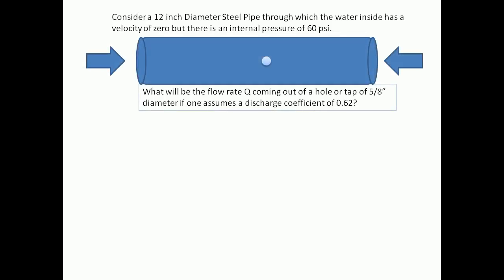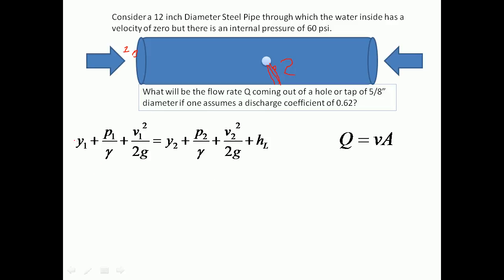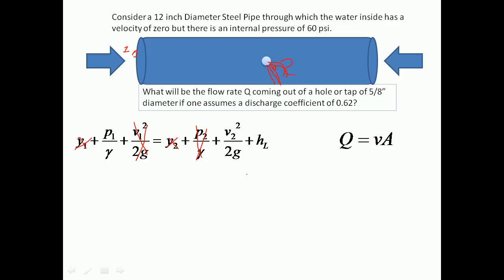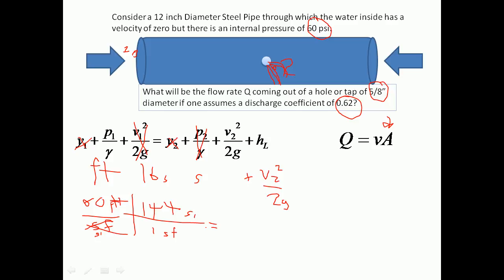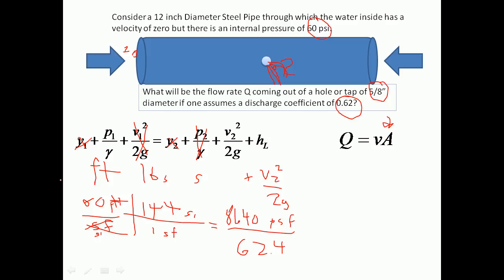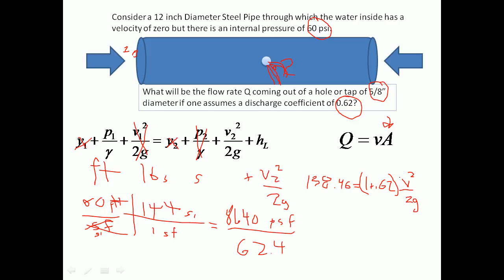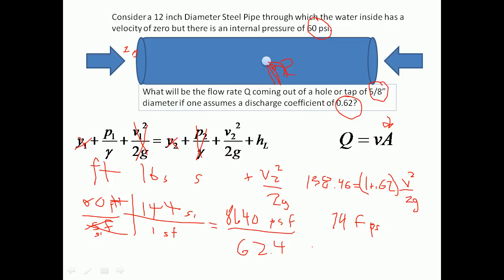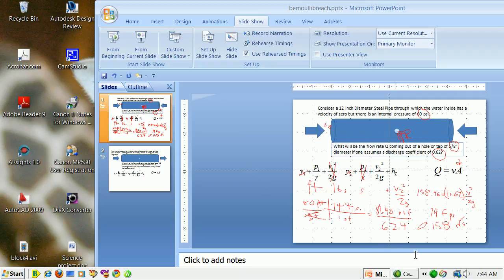Bernoulli's equation example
Pressure flow "breech" problem where pressure head is converted
to velocity head.  Essentially an oriface problem.